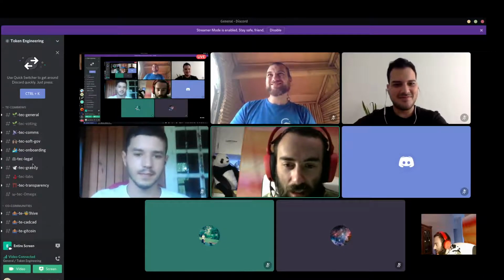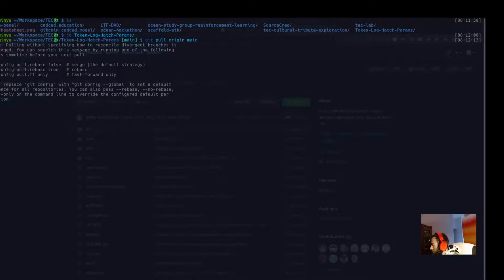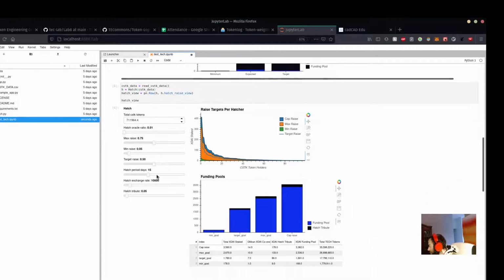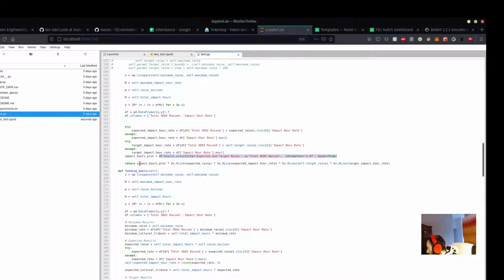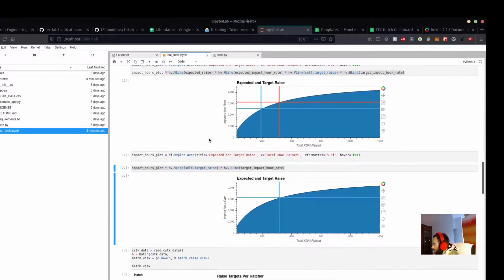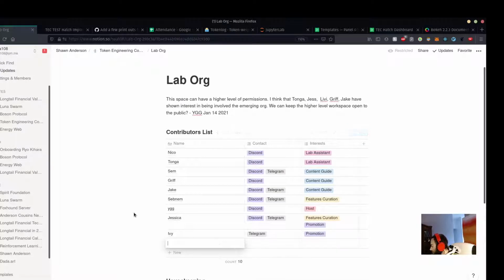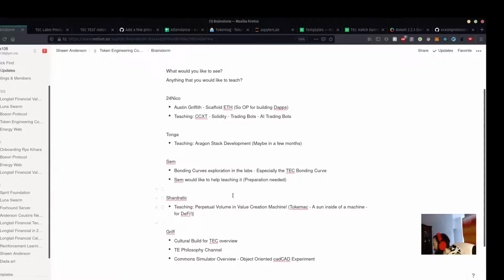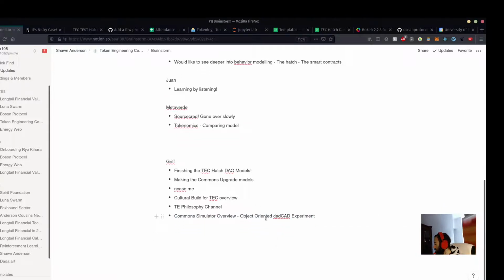W8 TEC Lab!: Metalab - Hatch Template Community Handoff and Lab Planning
This week we just take the hour to walk through the progress that the tec lab has made on templating the dao hatch parameters! Next steps are to modularize the code and provide the TEC with instructions on how to modify their own parameter choices.